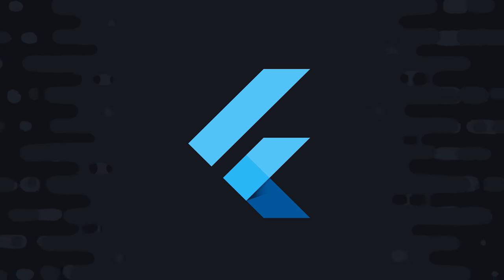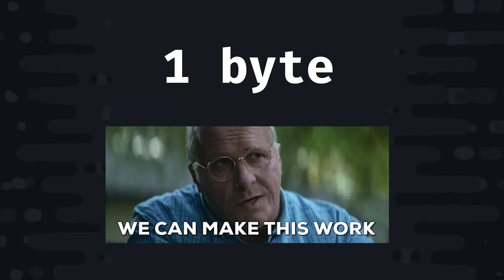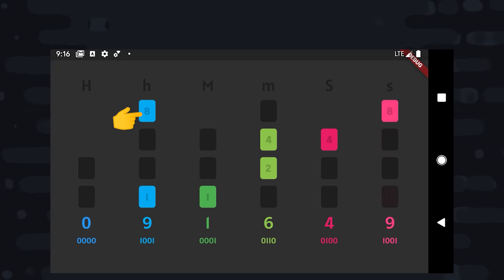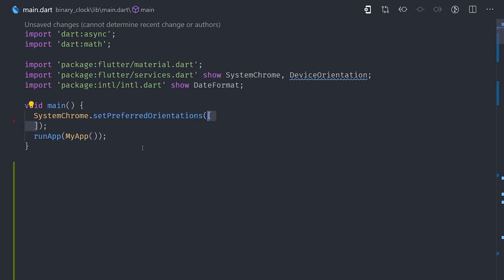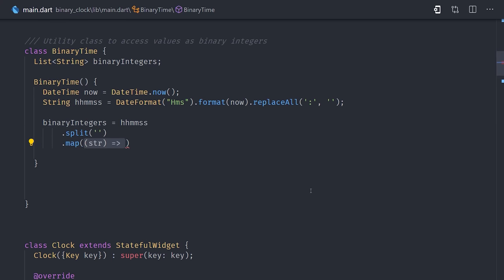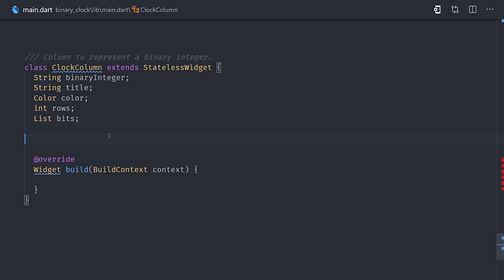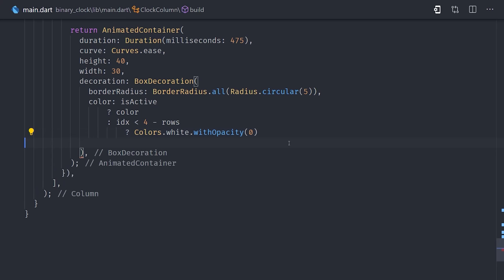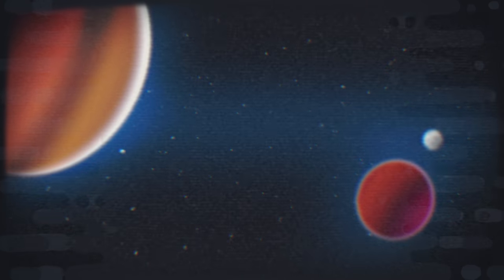Learn Binary by Building a Binary Clock with Flutter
Do you know how binary works? Learn the basics by building a binary Clock in Flutter. Build your own clock before the competition deadline on Jan 22nd, 2020.

Don't forget to take the quiz 🤓

My Gear:

VS Code with Atom One Dark + vscode-icons. Fira Code font.